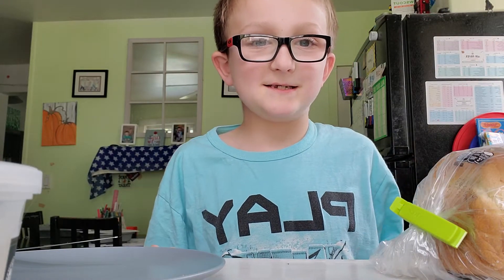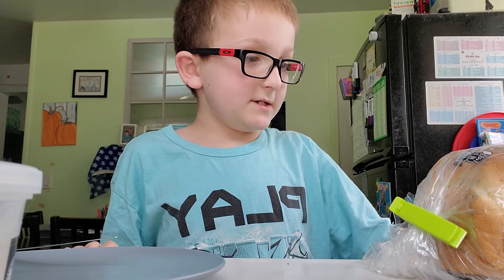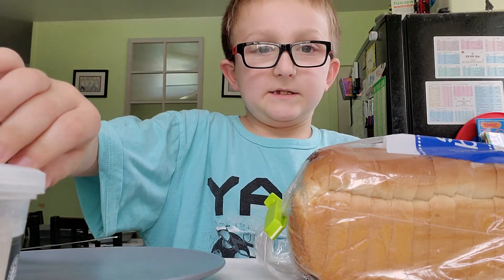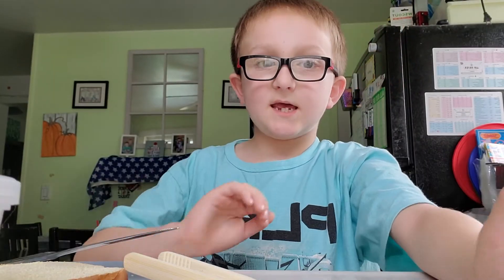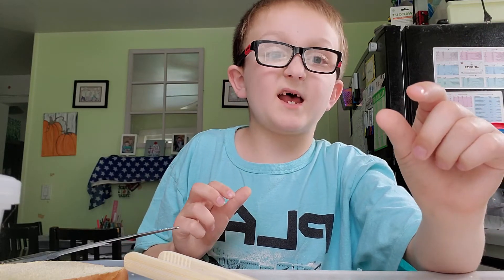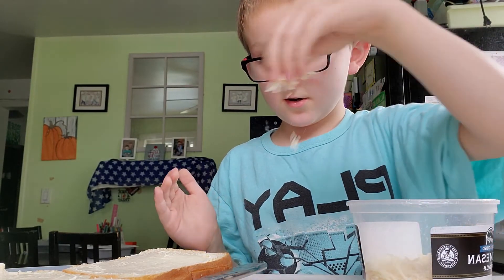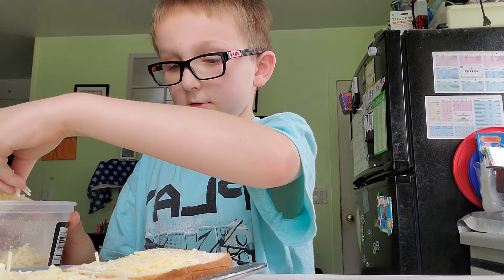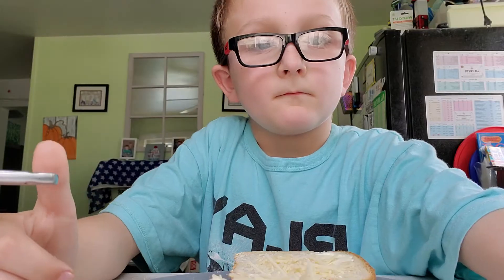Spencer's Spot Cooks: Spencer's Parmesean Toast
Spencer walks you through the steps to make his favorite toast recipe.